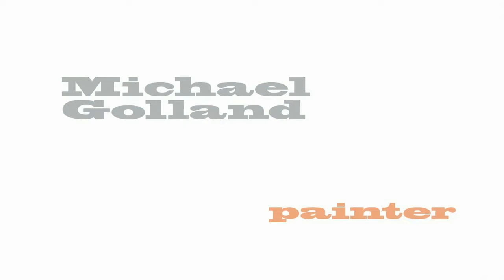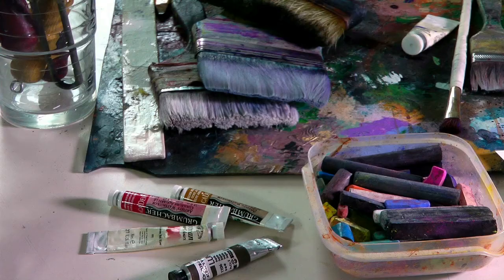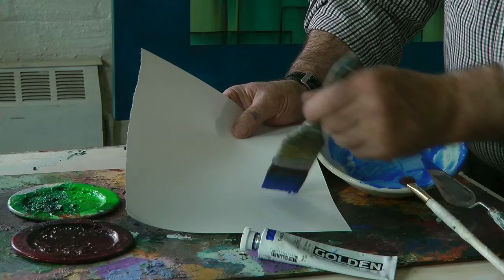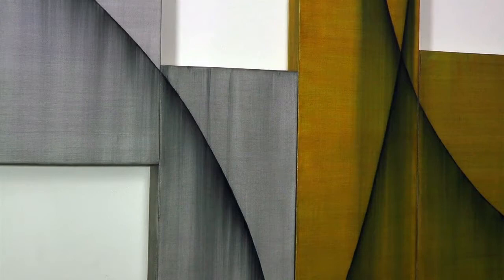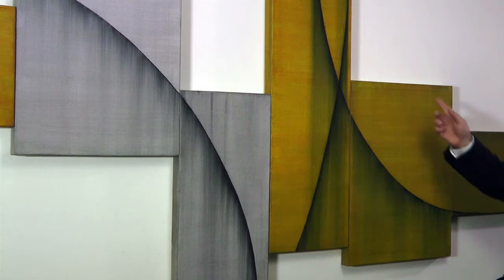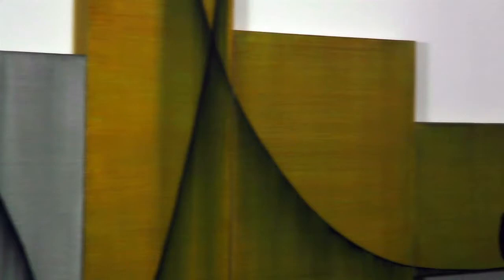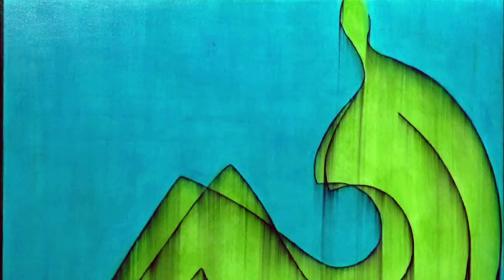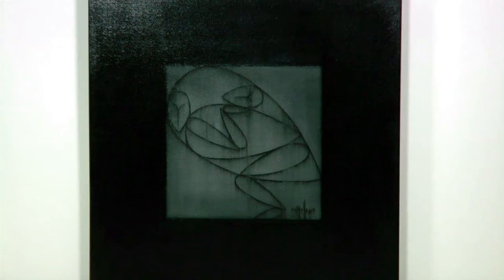Painter Michael Golland: a video portrait / FialaStudio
A video portrait of painter Michael Golland
Fiala Studio photography and motion